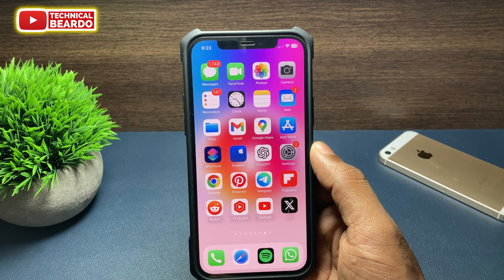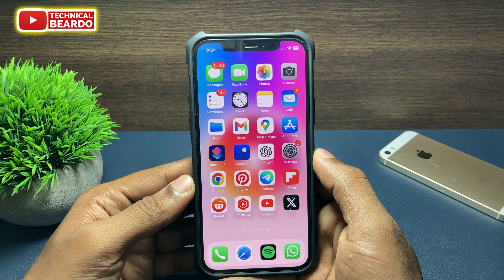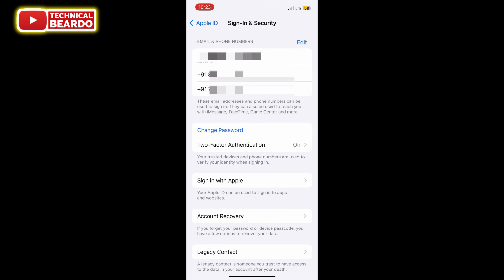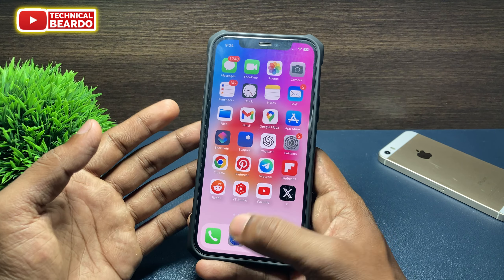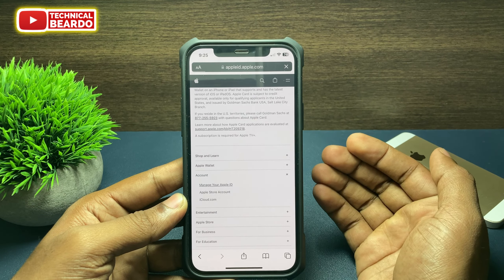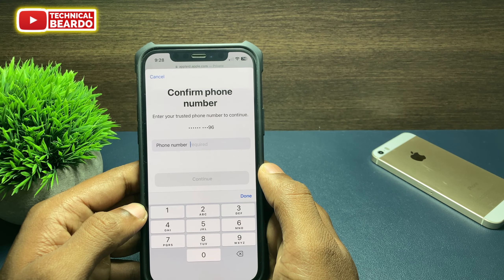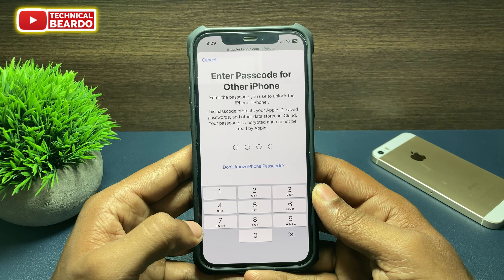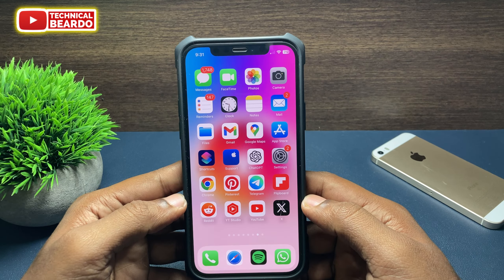How to Change Apple ID Password without iPhone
How to change Apple ID password without iPhone. Learn how to change Apple ID password from Someone else’s iPhone. This is best way to change password for your Apple ID using other iPhone.
Apple ID password changing method.